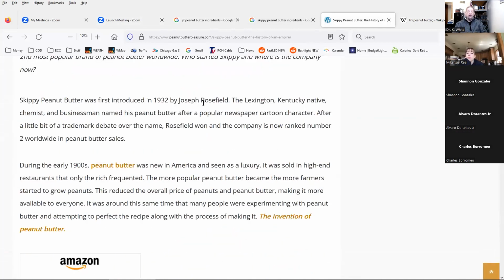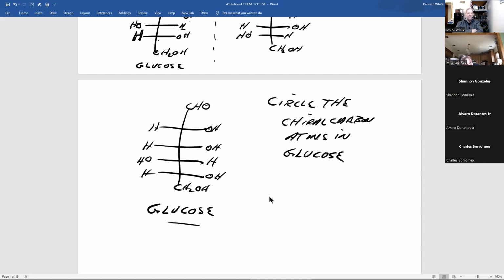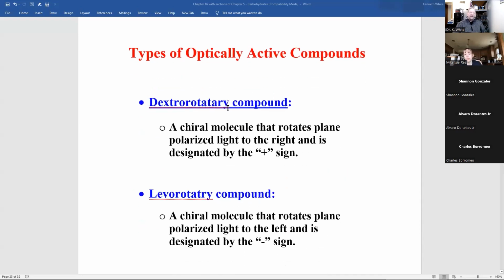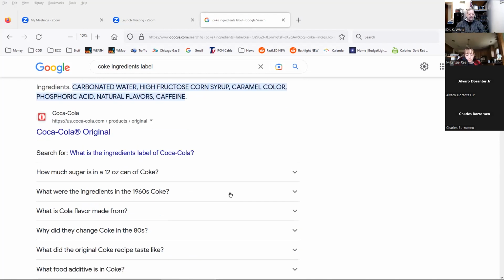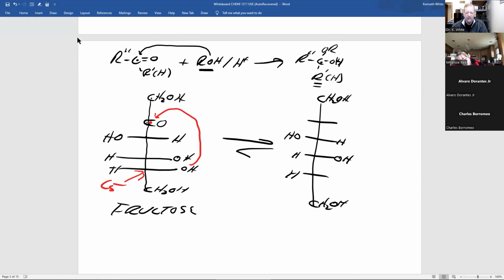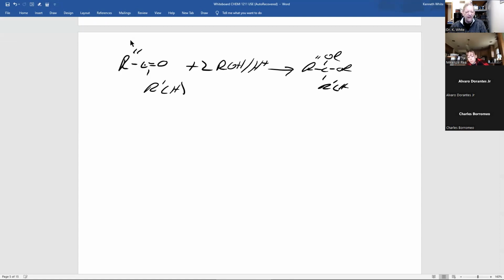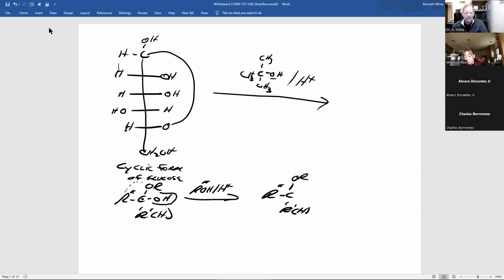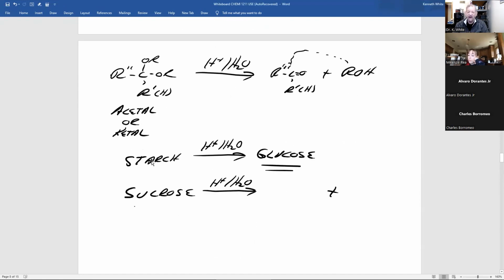20230424 CHM 170 Zoom Meeting Week #14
Topics: peanut butter and hydrogenation of fats and oils, enantiomers, chiral carbon practice, D, L designation in sugars, optical activity of monosaccharides, cyclic form of glucose formation, cyclic form of fructose formation, unsymmetrical acetal formations, acetal formation of glucose with an alcohol, formation of starch from glucose, formation of sucrose from glucose and fructose